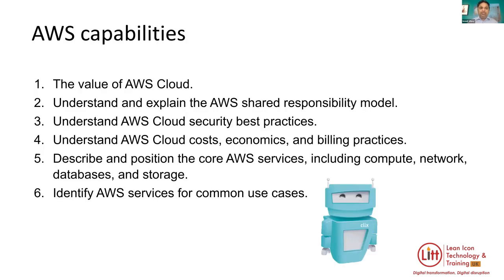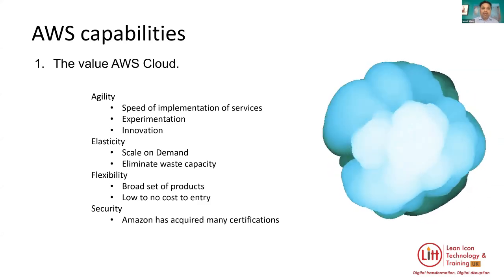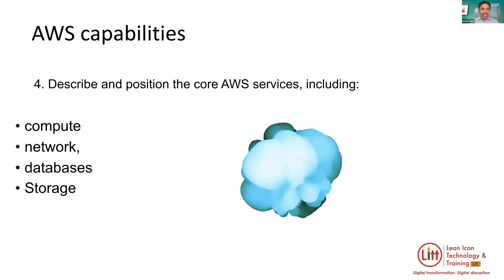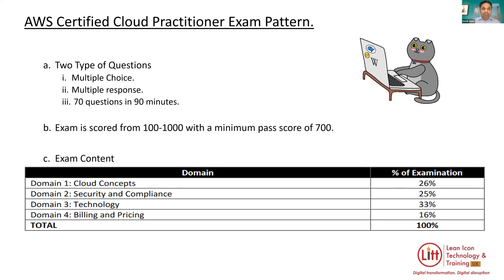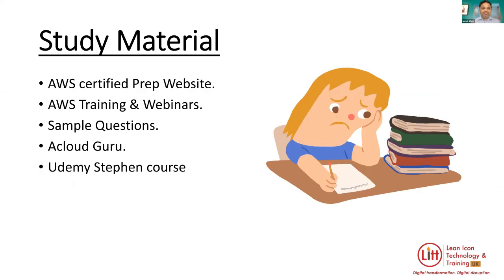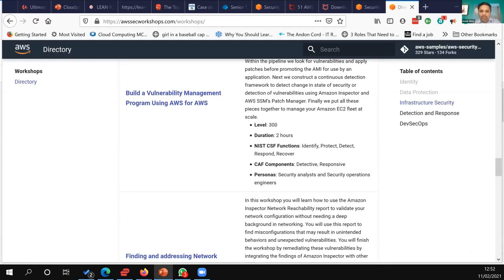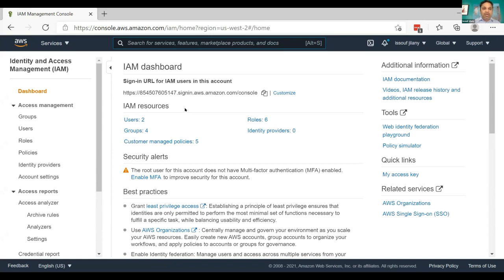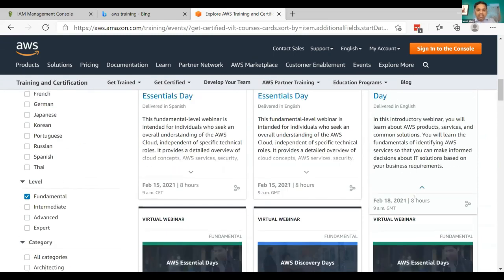Tips for passing AWS cloud exams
Learn to pass the AWS exams with Issouf Jilany. In this session he shares his experience and lessons learned from passing the AWS exam. Goodluck with your AWSW exam.